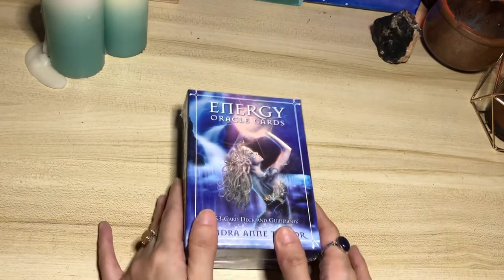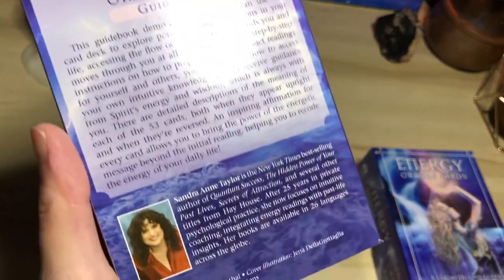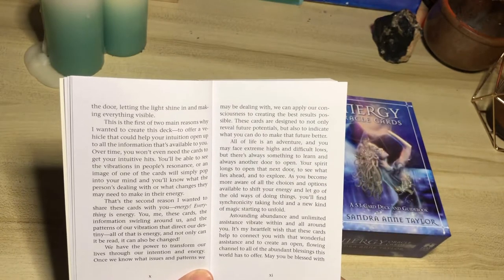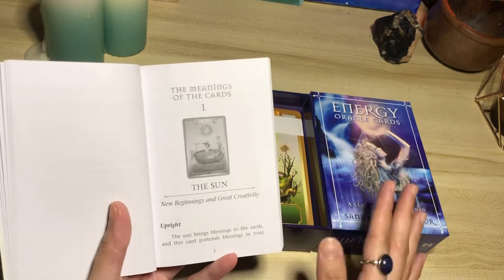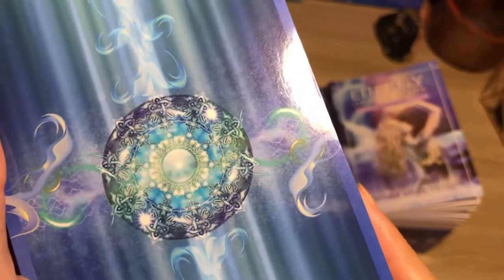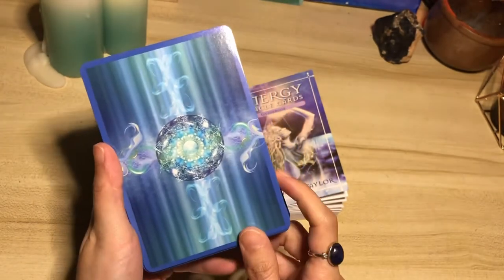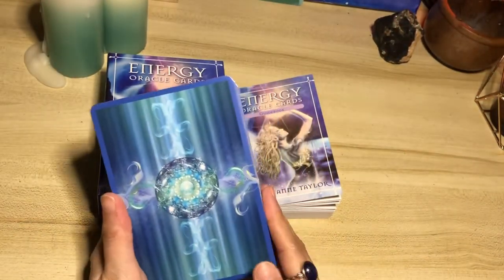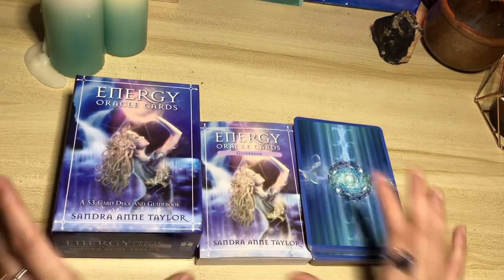ENERGY ORACLE CARDS by Sandra Anne Taylor - Unboxing, first impressions and full flip through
Thank you for being here! Let's unbox this new HayHouse Oracle Deck that I just added to my collection - this one is the Energy Oracle Cards by Sandra Anne Taylor. It has a thick guidebook and although it's an older deck - I quite enjoy the images of the cards. Let me know what you think!

Sending heaps of love and healing light your way. Sending heaps of love and healing light your way. 💗☀️